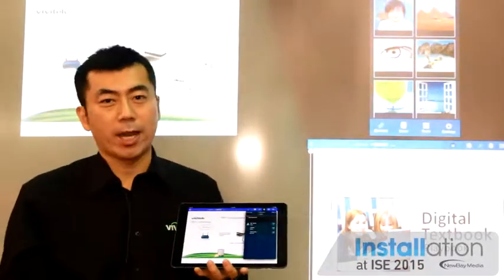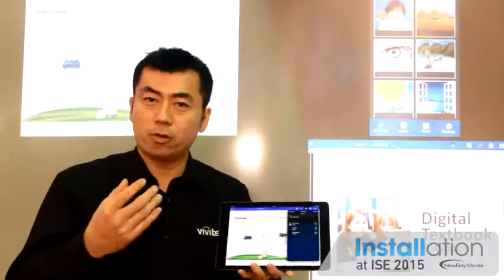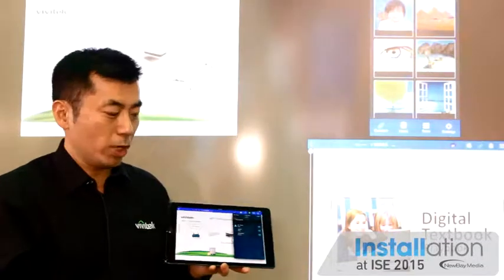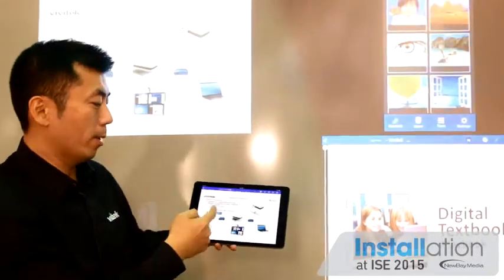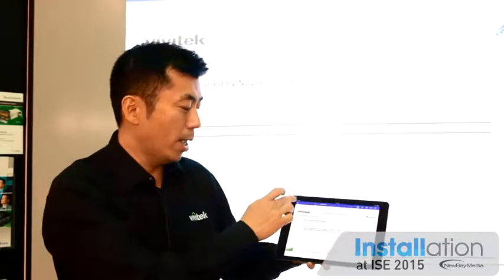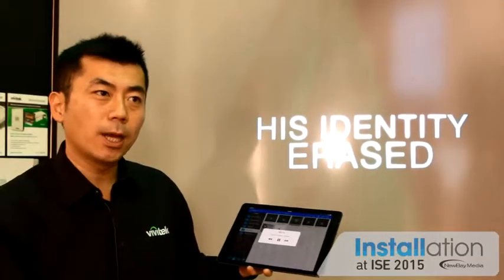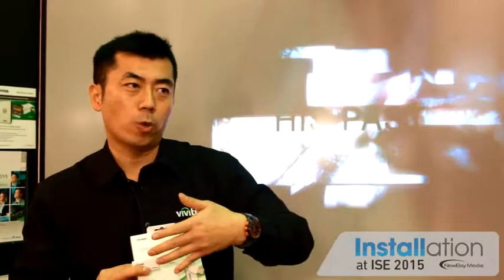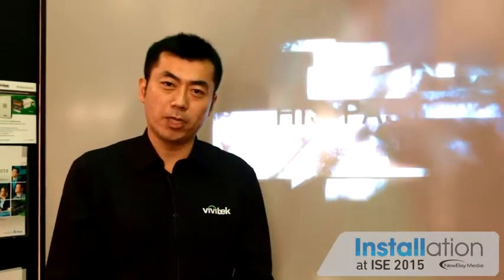ISE2015: Vivitek intros the NovoConnec collaboration solutions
Vivitek is introducing a range of collaboration solutions at ISE 2015, with the NovoConnect version 1.5 upgrade wireless collaboration solution for education applications.